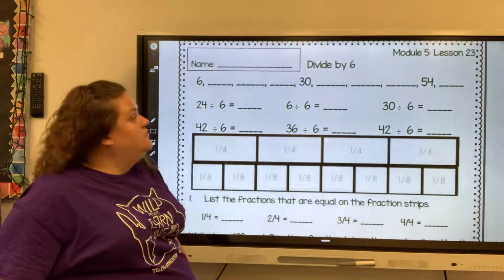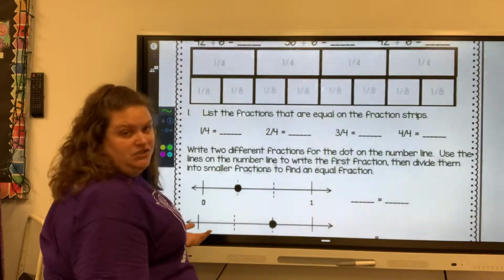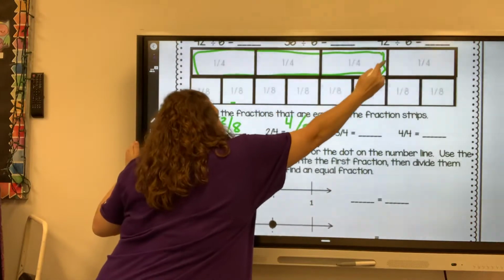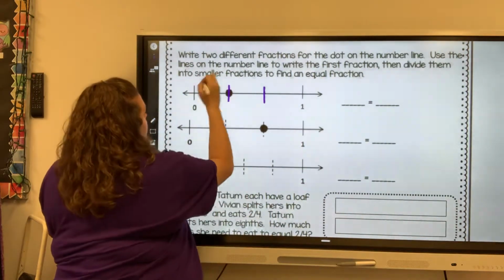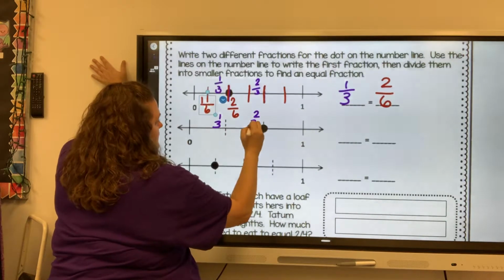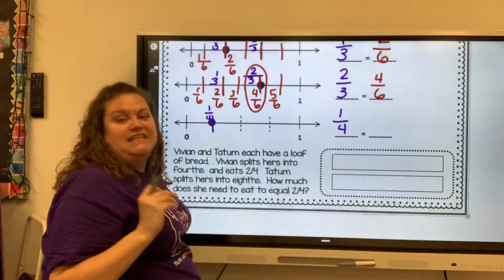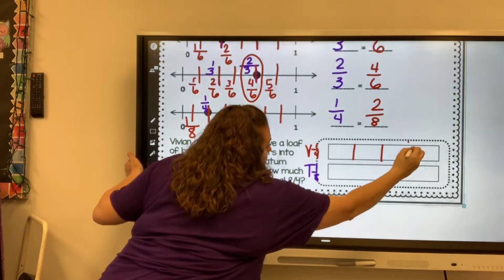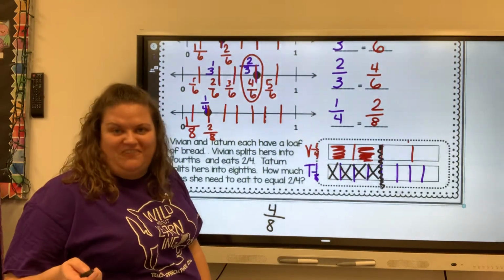Module 5 Lesson 23 Worksheet